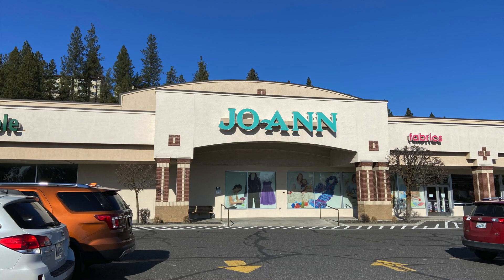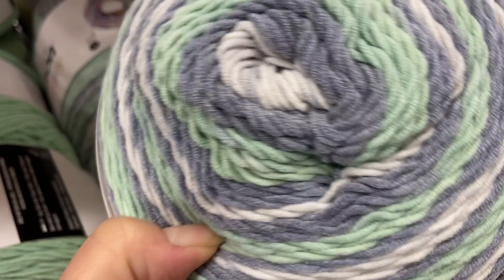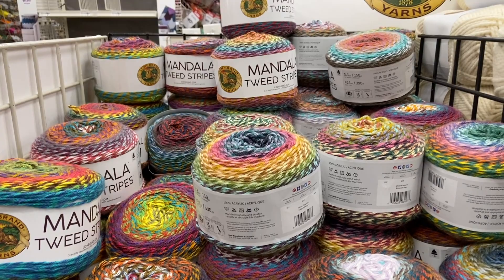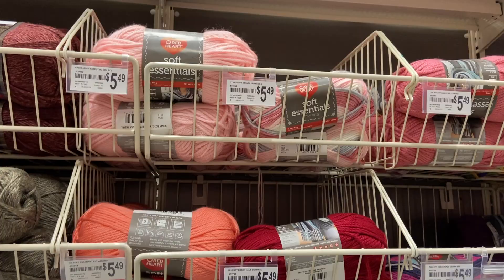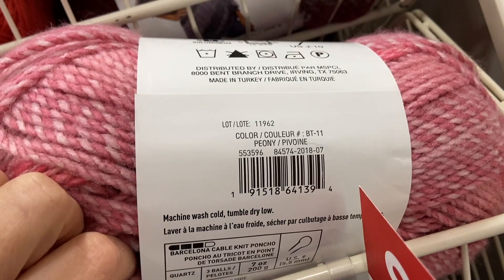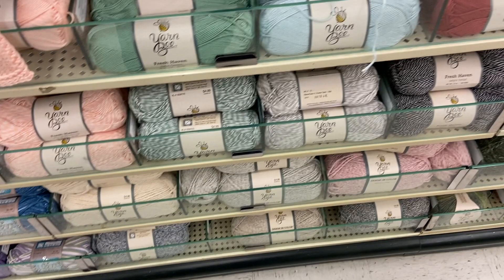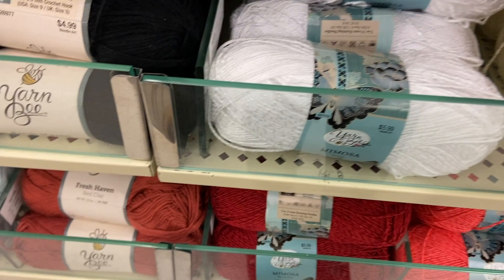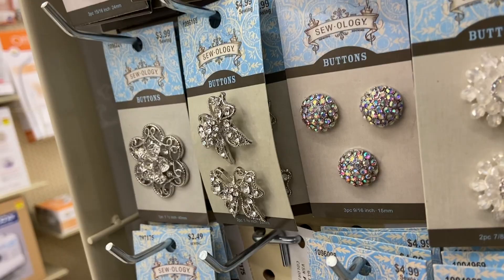Touring JOANN, MICHAELS & HOBBY LOBBY ~ New Yarn for the Season!! Browsing Buttons, too! (Ep. 55-A)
Welcome to Cabin Fever Crochet ~ A Yarn-Happy Little Getaway & Beyond!
Checking out new what's new and WOW on Hobby Lobby's buttons, too!!

LINKS:
CABIN FEVER CROCHET:
Beautiful & Easy ~ CROCHET BEADED BRACELET TUTORIAL ~ (Ep. 45)

(higher priced here; but they carry all the colors)